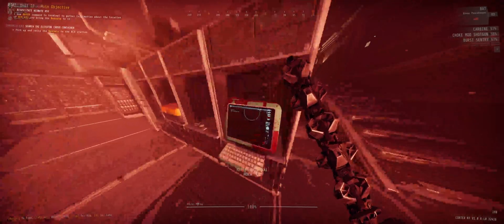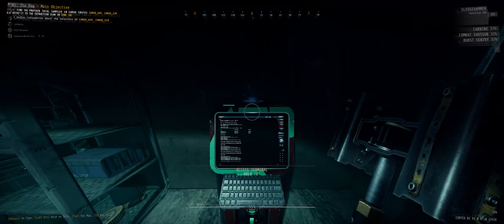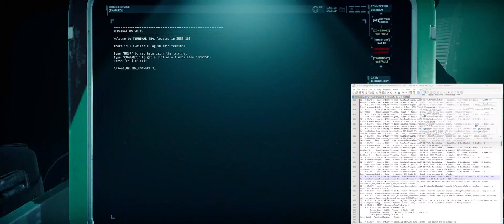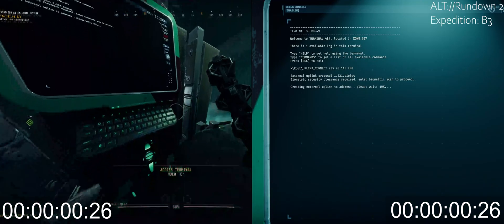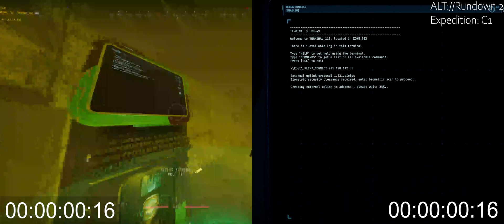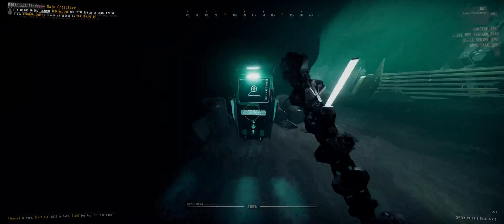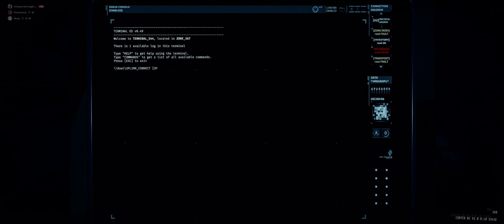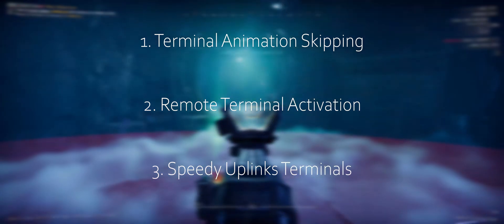[GTFO] Terminal Technicals for Speedrunners Guide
A guide for terminal tech, couple tools used in speedrunning with levels containing terminal work.

RandomKenny's YouTube: @RandomKenny
Wesley's YouTube: @Weslieyy
Bread's YouTube: @call_me_bread
D4RKEVA's YouTube: @D4RKEVA

Timestamps:
00:00 Intro
00:31 Terminal Glitch Tech 1
01:32 Terminal Glitch Tech 2
02:41 Terminal Glitch Tech 3
08:42 Summary